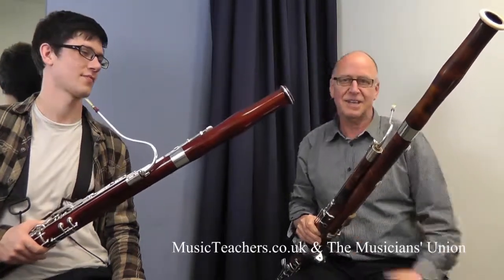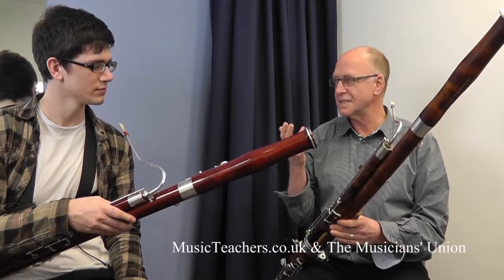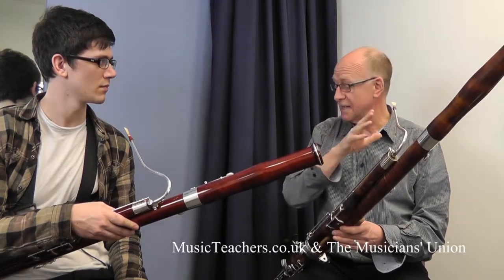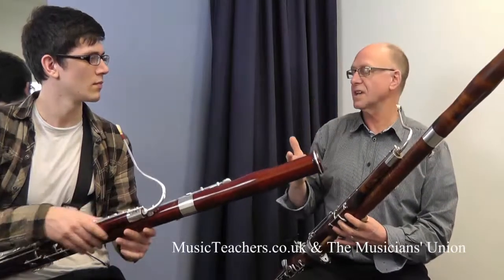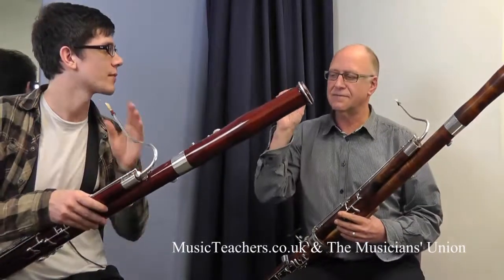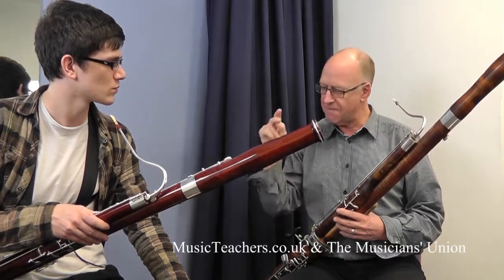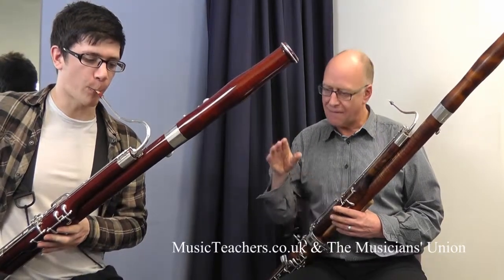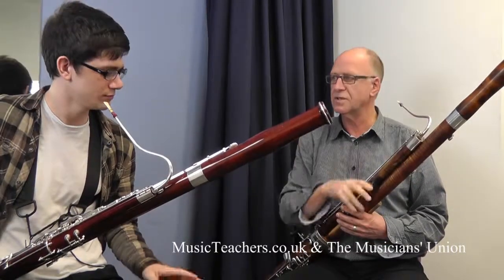Bassoon Lesson: David Chatwin: 5 Fingers and Tongue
David Chatwin, bassoon teacher at the Royal Northern College of Music, explores a better coordination of fingers and tongue.